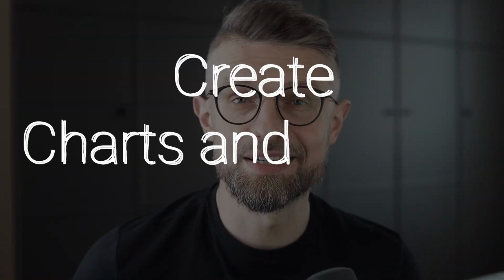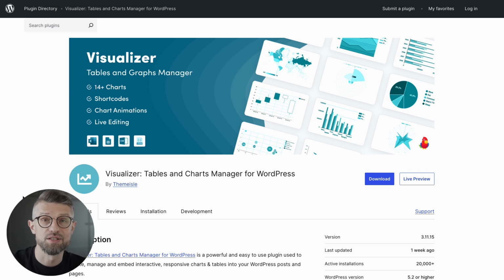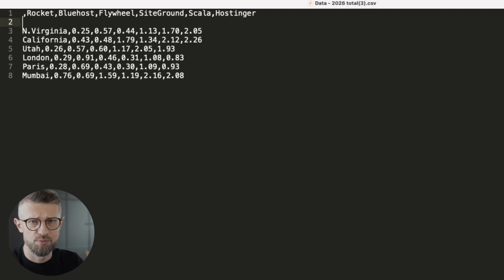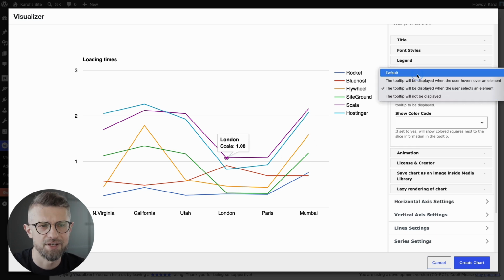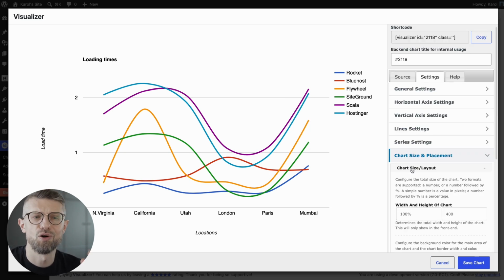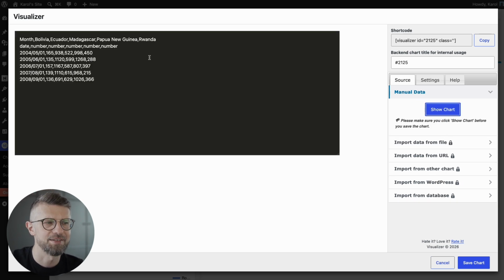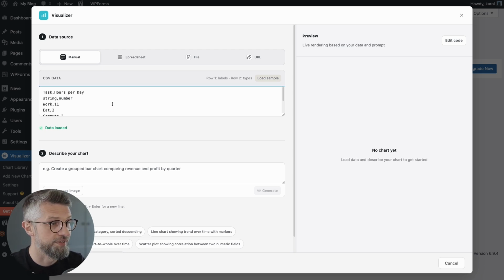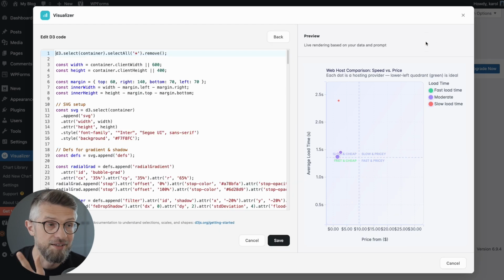How to Create Charts and Graphs in WordPress Without Code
Want to add charts and graphs to your WordPress site without writing a single line of code? In this video, Karol shows you how to do it with the Visualizer plugin, including the brand-new AI chart builder that turns raw data into interactive charts in seconds.

You'll learn how to install Visualizer, build line, pie, and bar charts from CSV data, customize colors, fonts, tooltips, and layouts, embed charts into any post or page, and use AI prompts to generate visualizations on the fly. We'll also cover tables and a quick look at the extra chart types available in Visualizer Pro.

👇👇 HERE'S WHAT YOU'LL LEARN 👇👇

✅ How to add charts and graphs to WordPress
✅ How to create charts based on CSV input
✅ How to use AI to create charts
✅ How to customize your charts
✅ How to embed charts in posts or pages

VIDEO CHAPTERS:

0:00 - Intro
0:15 - Quick demo
1:24 - Get Visualizer
2:09 - Create a new chart in WordPress
3:37 - Customize the chart
5:55 - Add chart to WordPress post or page
6:19 - Create more charts
6:43 - Create tables
7:23 - Chart types in Visualizer Pro
8:06 - Extra: create charts with AI

ABOUT